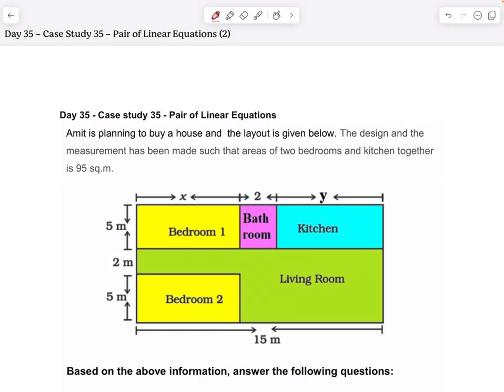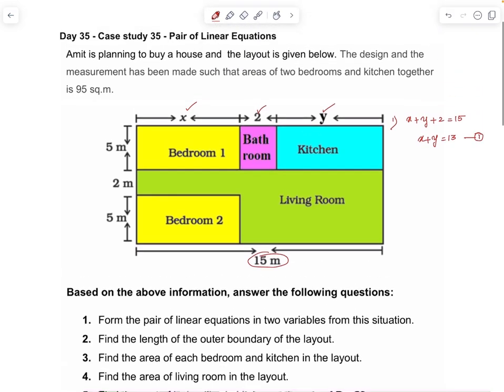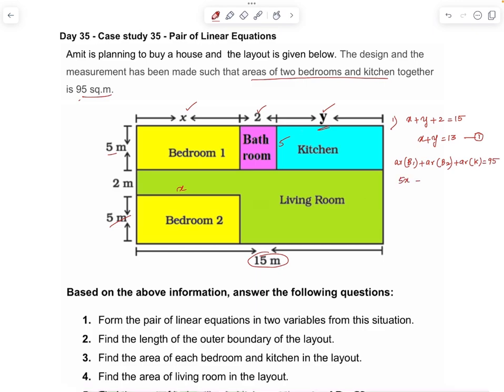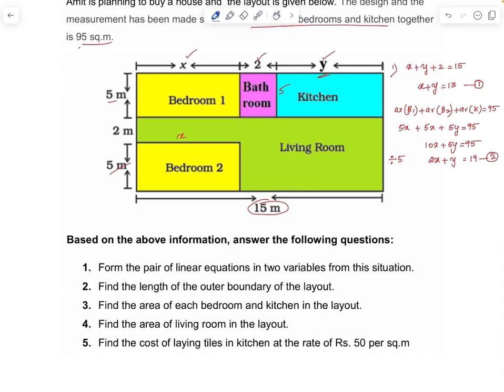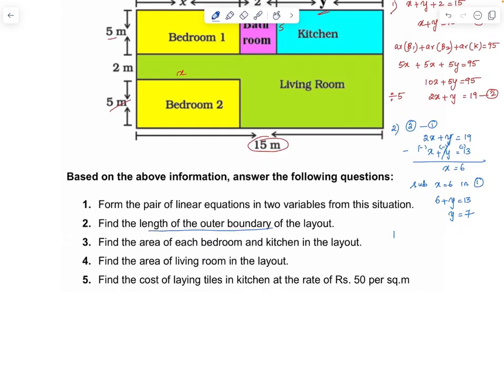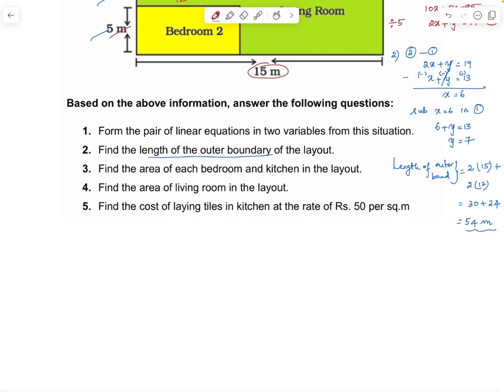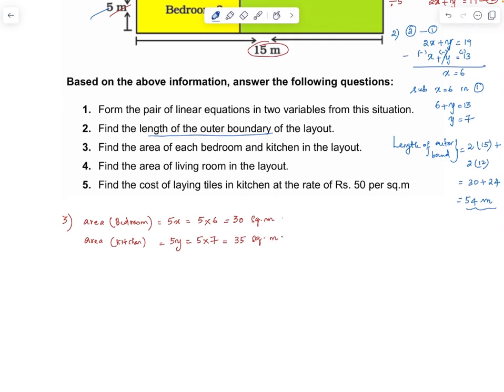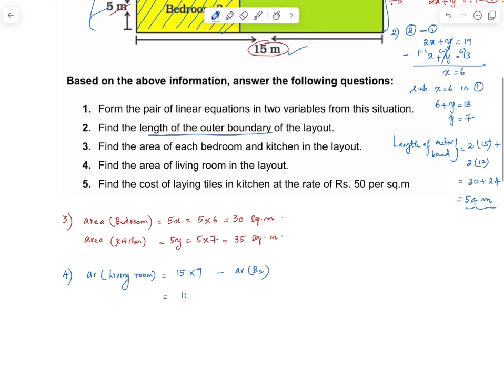CBSE GRADE 10 MATH | DAILY CASE STUDY QUESTION SERIES | DAY 35 | Amit is planning to buy a house..